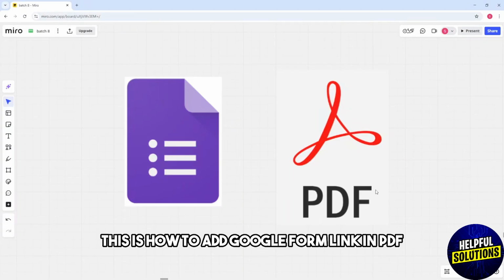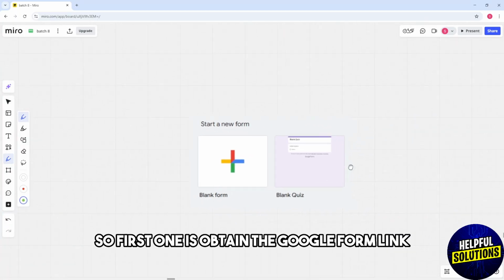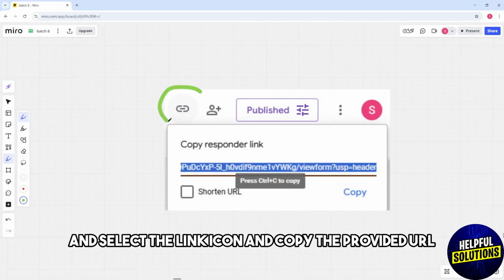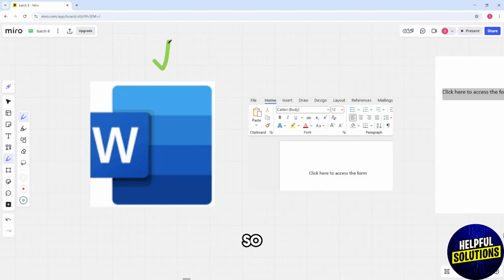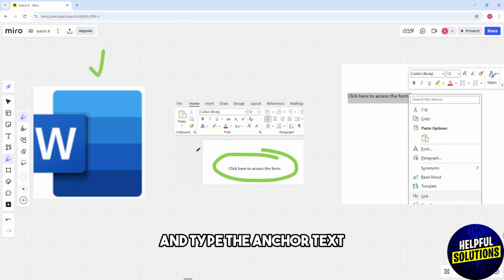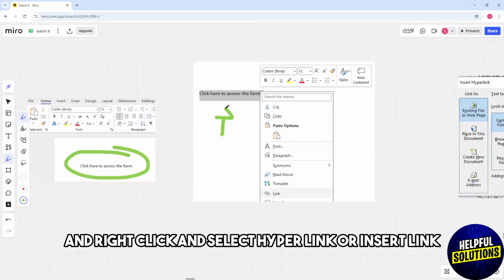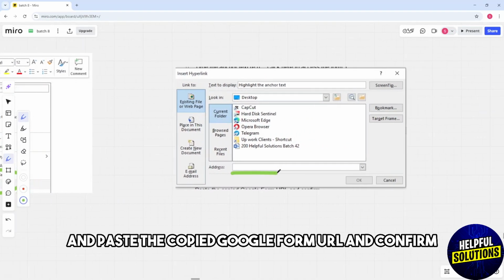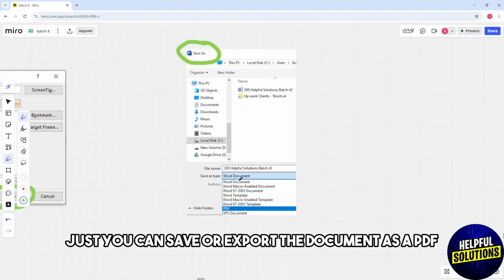How To Add Google Form Link In PDF (How To Create/Insert Google Form Link In PDF)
How To Add Google Form Link In PDF (How To Create/Insert Google Form Link In PDF). In this video tutorial I will show you how to add Google Form link in PDF.